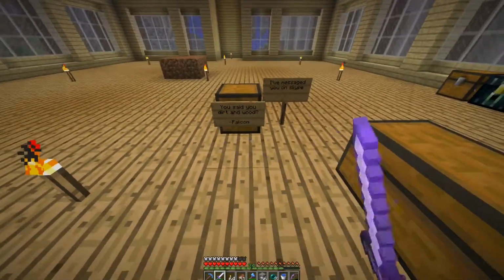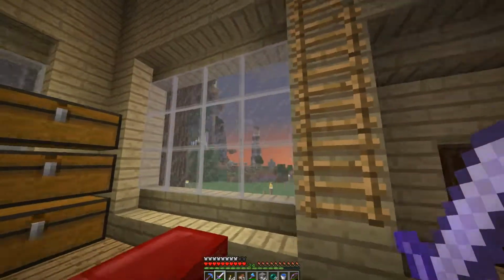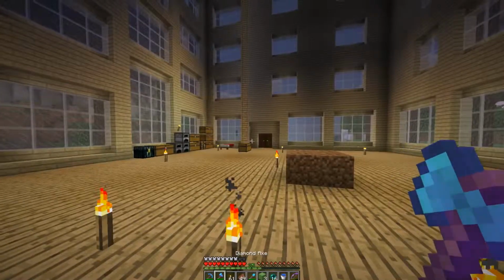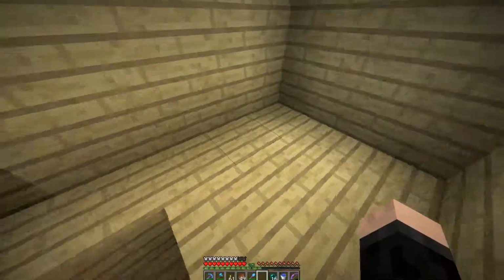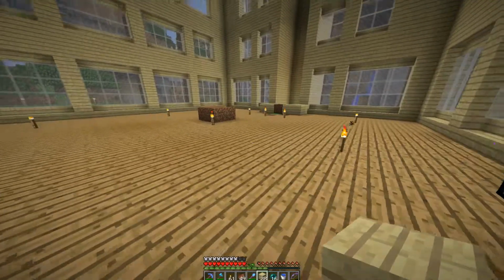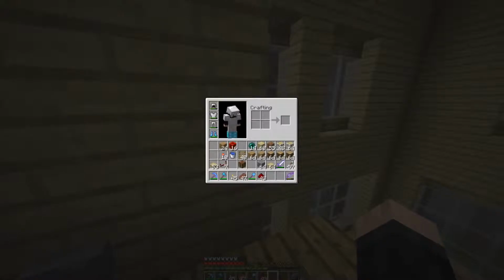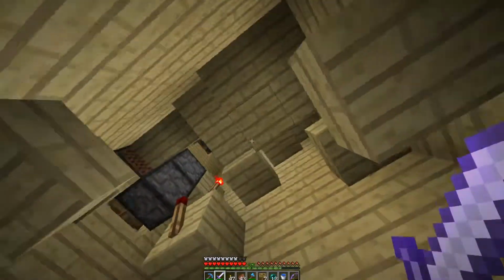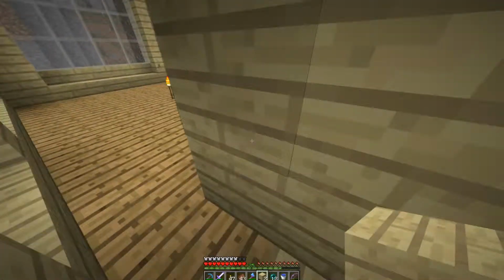"Elevator Installation" | ImpulseSV (Amplified) Patreon Server S02E006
My new series (and first multiplayer series) in which I play on ImpulseSV's Amplified Patreon Server (hence the name :P) on the Hermitcraft Seed. Thinking up what to type when tired may not be the best/brightest of ideas, but it's what I'm doing.

Minecraft.net
Mojang.com